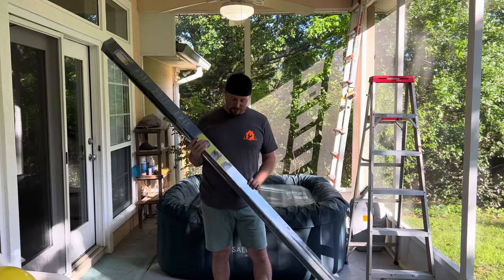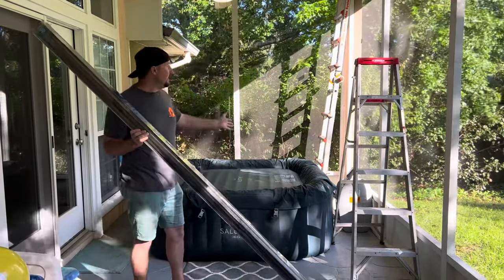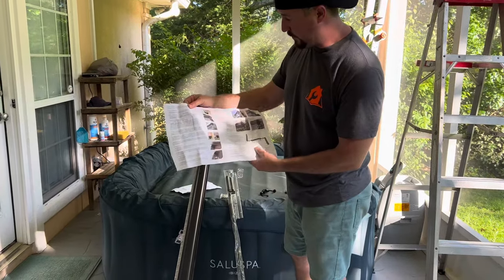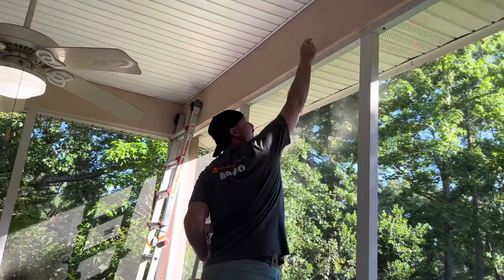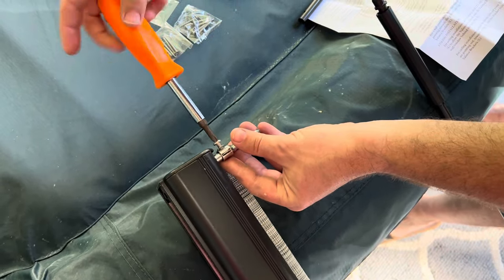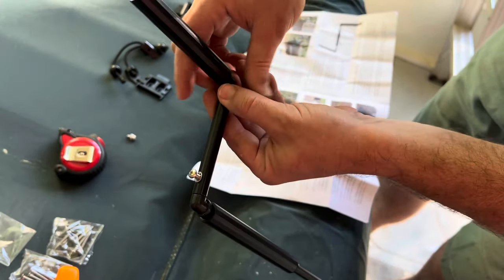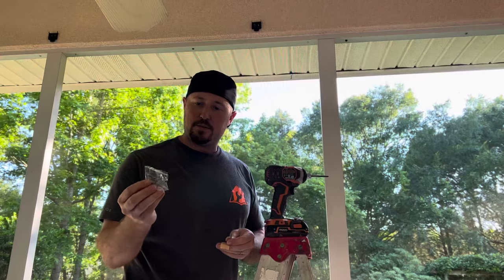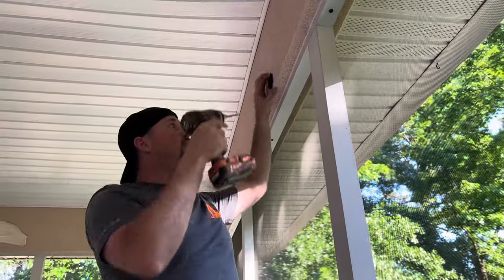HOW TO Install COSTCO Koolspot Outdoor Sun Shade + HONEST REVIEW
Check out this step-by-step DIY install video of the Costco Koolspot Outdoor Sun Shade!  The shade that we hung in this video is 8' x 8', but there are different sizes which are very similar.  In this video, we will walk you through various install methods and then demonstrate using the product.  Finally, we will give a brief review of our initial thoughts.  You can too!